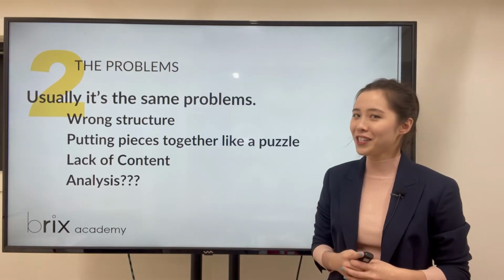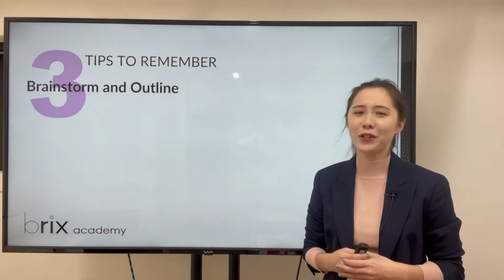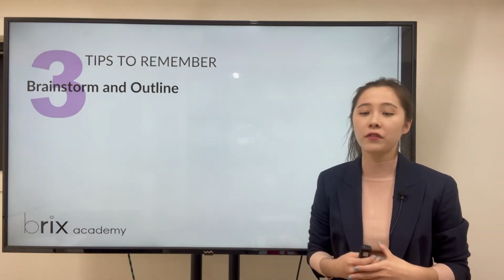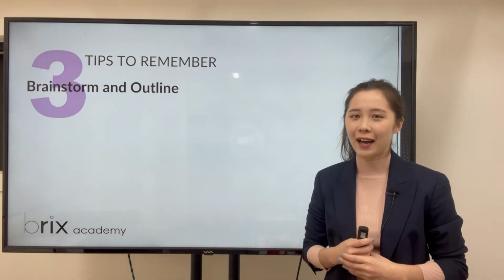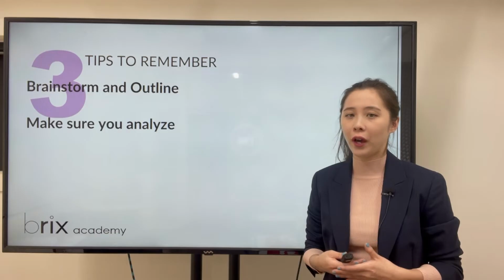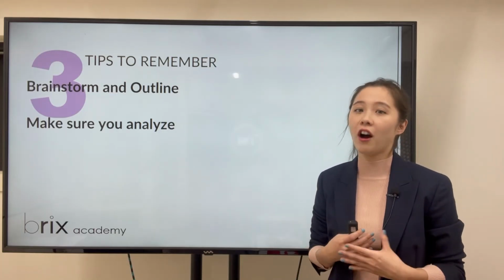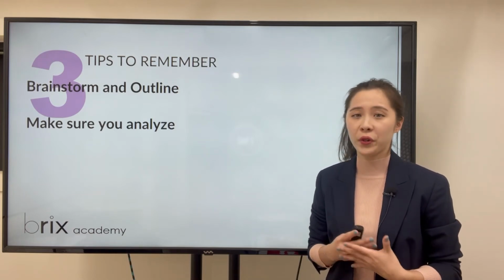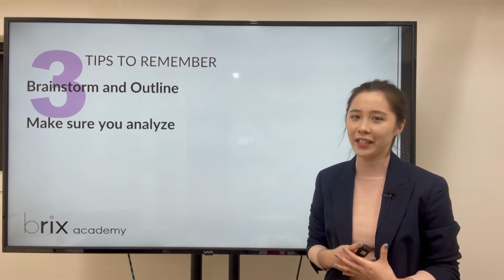"Why Am I Getting B's, Not A's? English GPA" Academic & Analytical Writing의 중요성#국제학교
브릭스학원의 최고의 강사진과 최고의 결과를 내는 과정입니다.